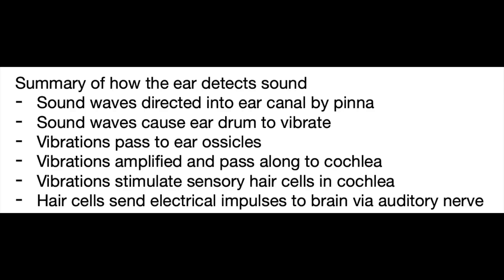The Ear | Edexcel IGCSE Human Biology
Hazel talks you through the structure and function of the ear.

This video is for the Edexcel IGCSE Human Biology Course (4HB1)